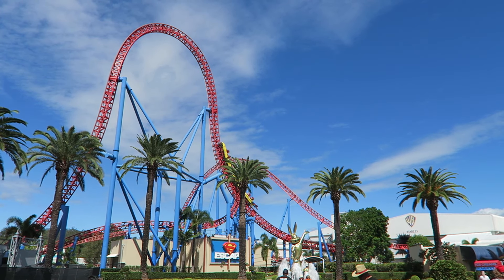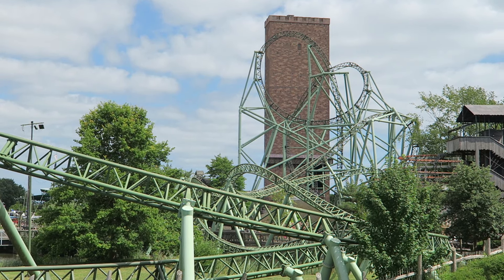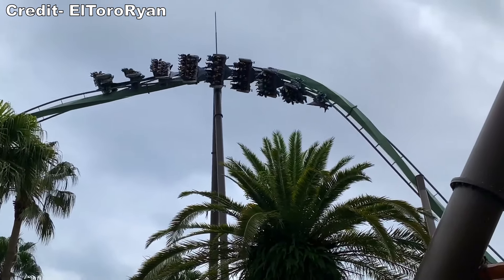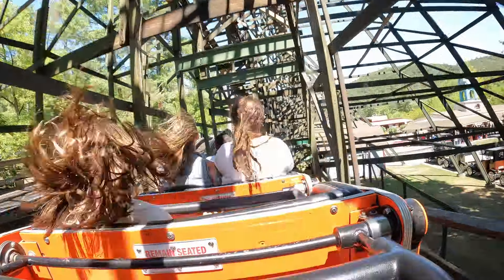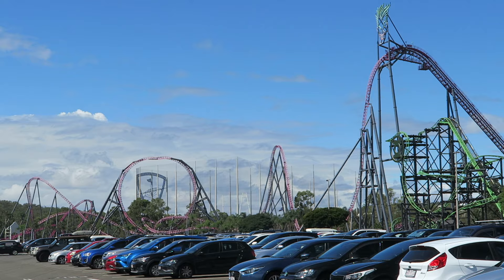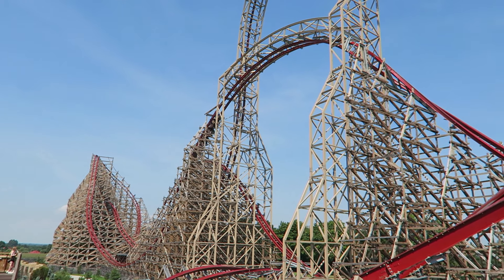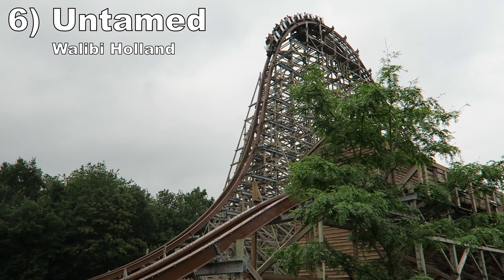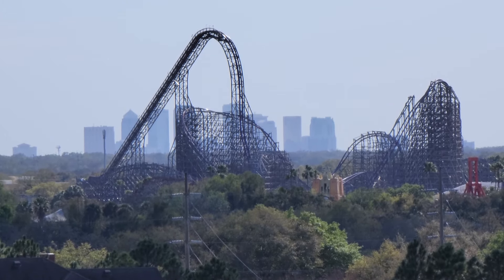Top 50 Roller Coasters in the World in 2023 | Part 2 of my Top 100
As of the end of 2023, I have ridden 1294 different roller coasters- 1125 made of steel and 169 made of wood.  In this two part video, I will rank my top 100 favorite roller coasters in the world.

Video Credits

Background Music